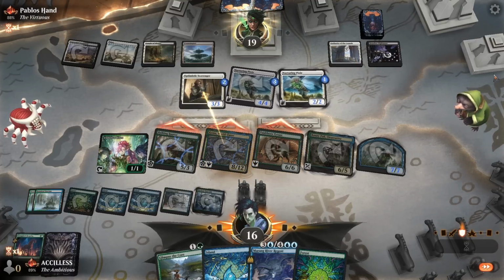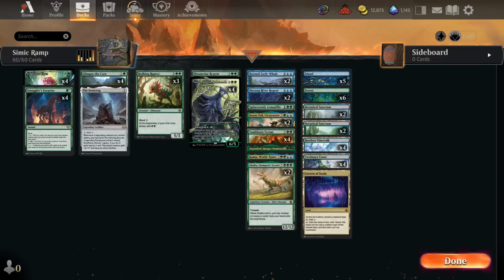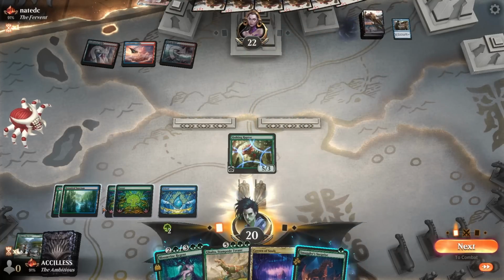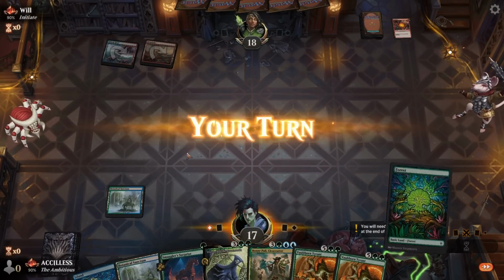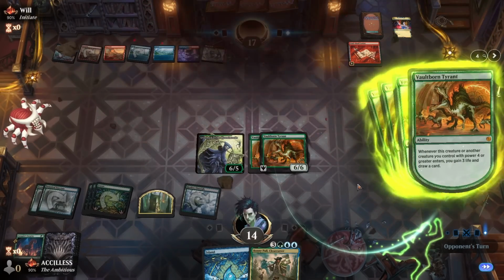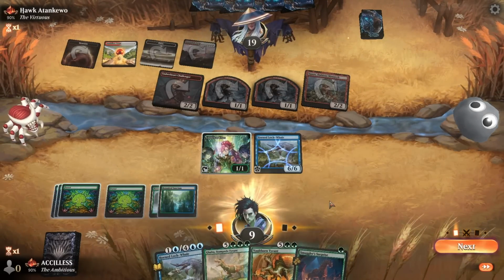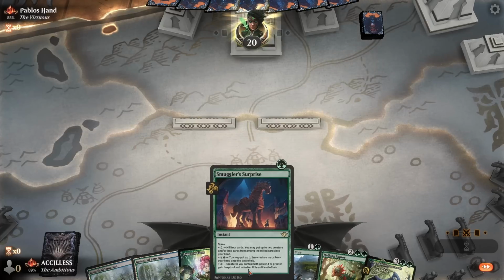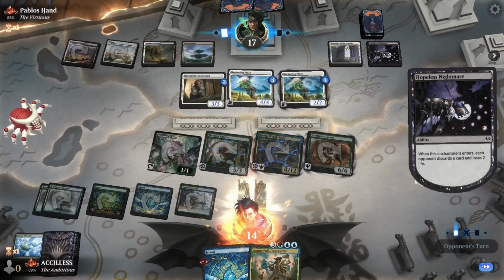Ramping Up Fast! Tarkir Dragonstorm Standard Simic Ramp MTG Arena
1 Koma, World-Eater (FDN) 121
5 Island (DMU) 278
6 Forest (DMU) 281
2 Ghalta, Stampede Tyrant (LCI) 185
2 Bonny Pall, Clearcutter (OTJ) 196
1 Spinewoods Armadillo (OTJ) 182
2 Horned Loch-Whale (WOE) 53
4 Llanowar Elves (FDN) 227
4 Glimpse the Core (LCI) 186
4 Overlord of the Hauntwoods (DSK) 194
1 The Irencrag (WOE) 248
4 Smuggler's Surprise (OTJ) 180
3 Hulking Raptor (LCI) 191
4 Vaultborn Tyrant (BIG) 20
2 Botanical Sanctum (OTJ) 267
2 Botanical Sanctum (KLR) 281
4 Restless Vinestalk (WOE) 261
4 Yavimaya Coast (DMU) 261
1 Zopandrel, Hunger Dominus (ONE) 195
1 Cavern of Souls (LCI) 269
2 Marang River Regent (TDM) 51
1 Bloomvine Regent (TDM) 136